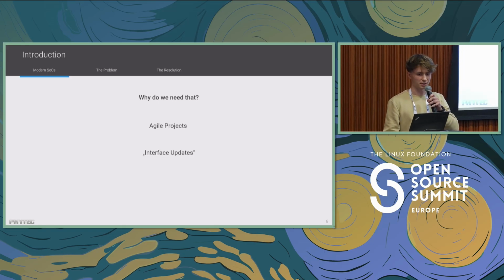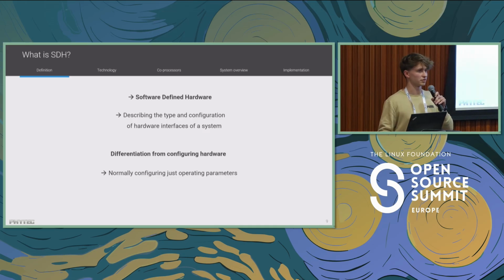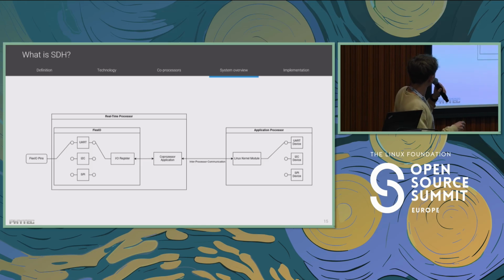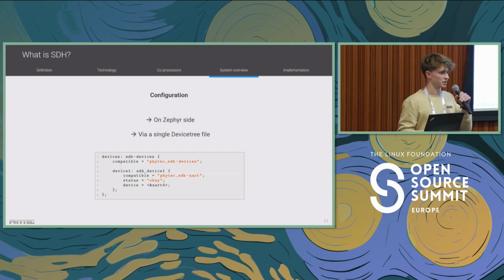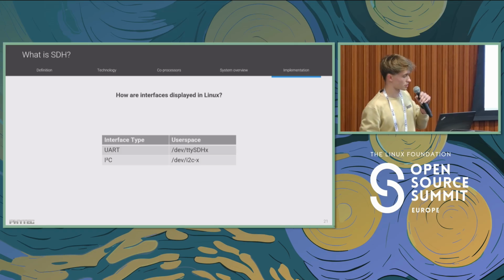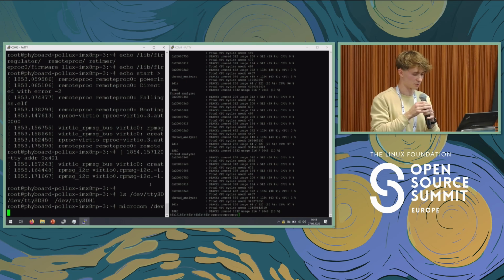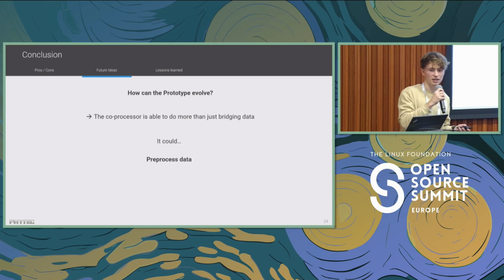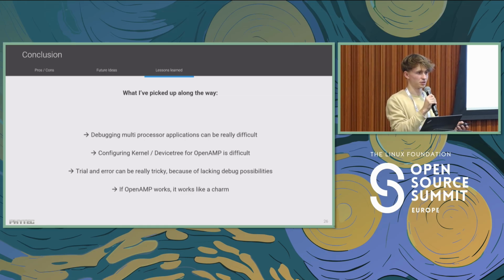Software Defined Hardware on Heterogeneous SoCs Using OpenAMP - Peter Fecher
Software Defined Hardware on Heterogeneous SoCs Using OpenAMP - Peter Fecher, PHYTEC Messtechnik GmbH

The growing complexity of modern embedded systems requires innovative approaches to make hardware more flexible and efficient to use. A concept for the software-controlled emulation of interfaces using technologies like Bit-banging, NXPs FlexIO or similar will be presented. The presented approach utilizes the integrated coprocessor of a heterogeneous SoC to achieve maximum efficiency and fulfil the corresponding real-time requirements.

With Zephyr RTOS and OpenAMP, seamless inter-processor communication is realized, allowing easy and modular integration into Linux. The prototype developed shows how software-defined approaches can improve flexibility of hardware adaptation in embedded systems.